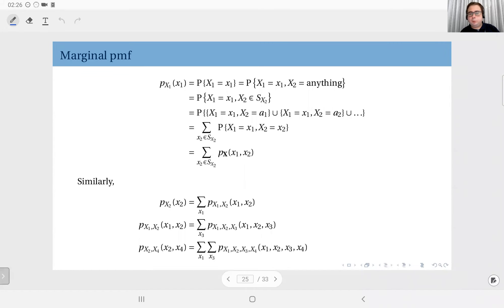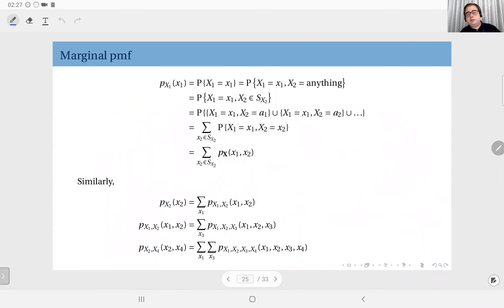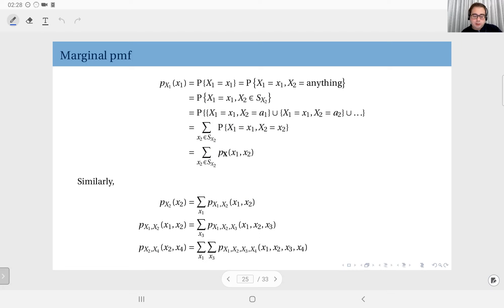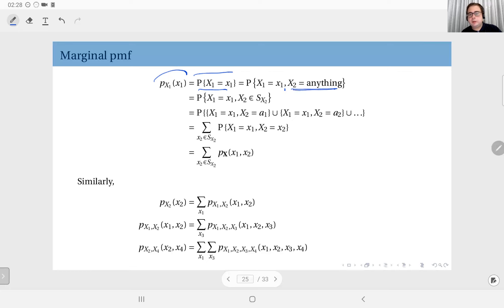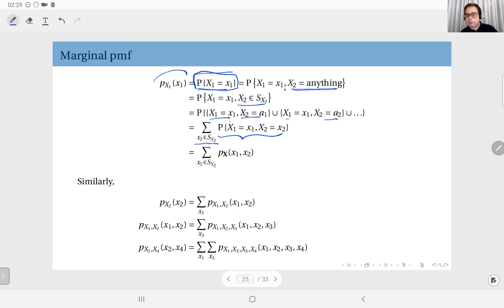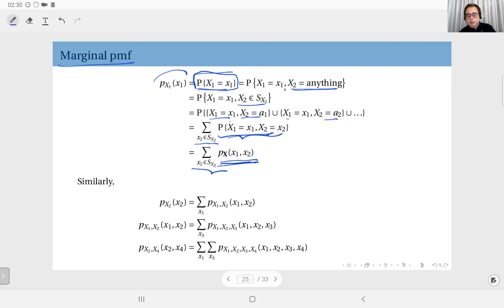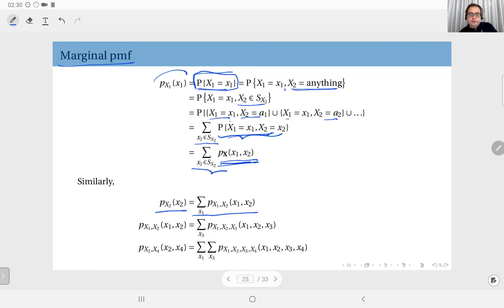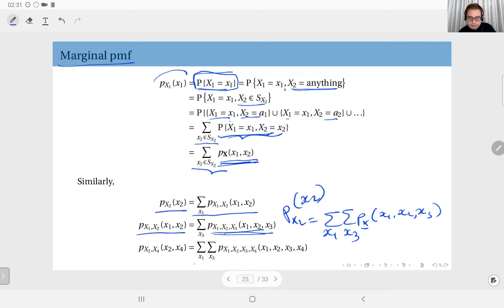06.12 Marginal pmf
How to obtain marginal distributions from the joint distribution.